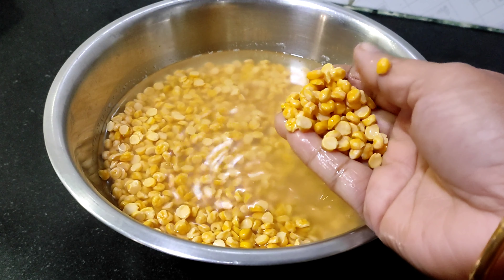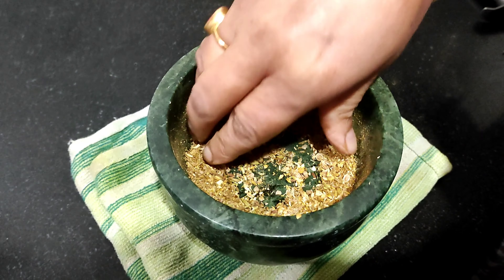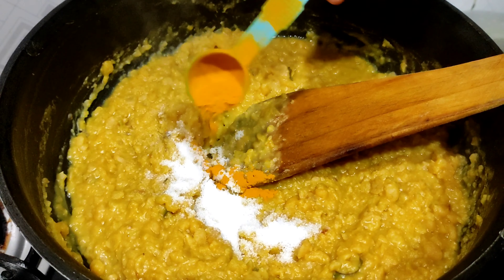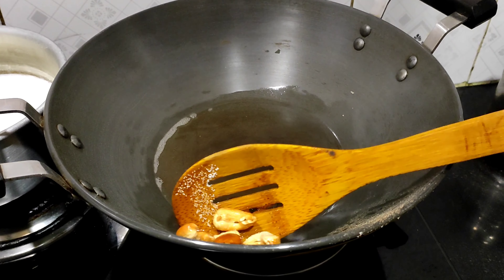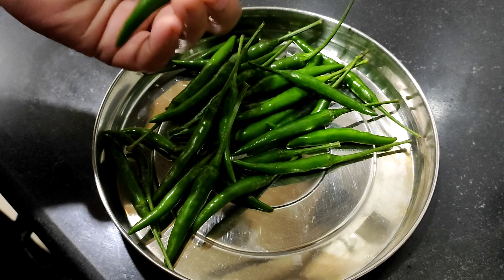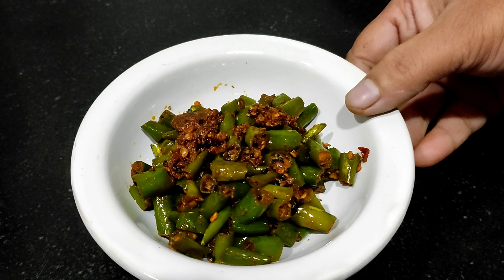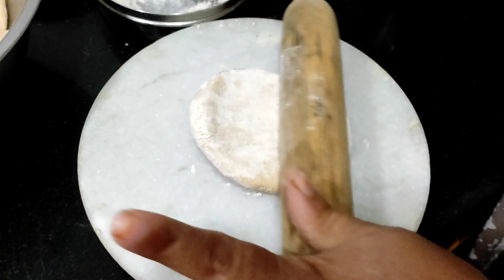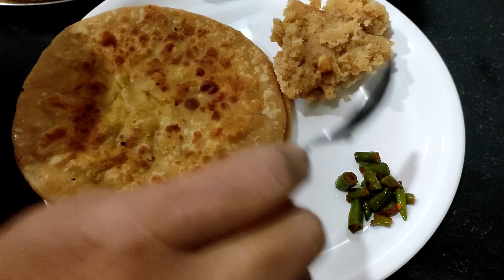Today's Breakfast Recipe | 2022 First Breakfast | Wishing Everyone A Happy New Year ✨